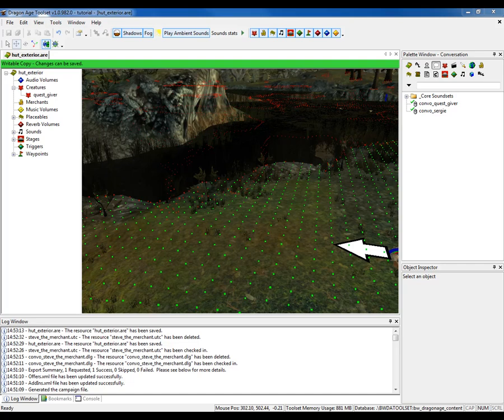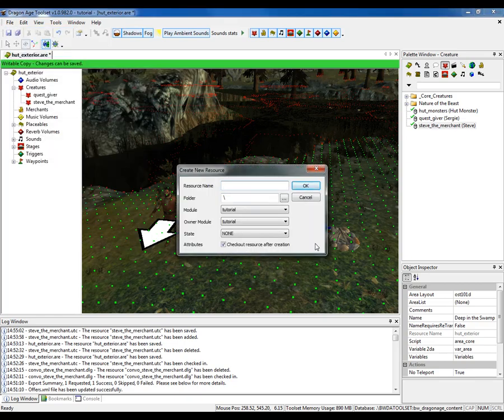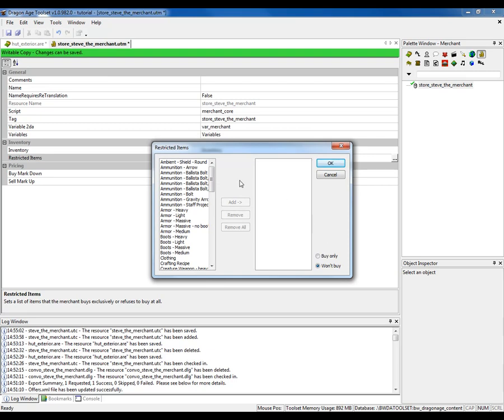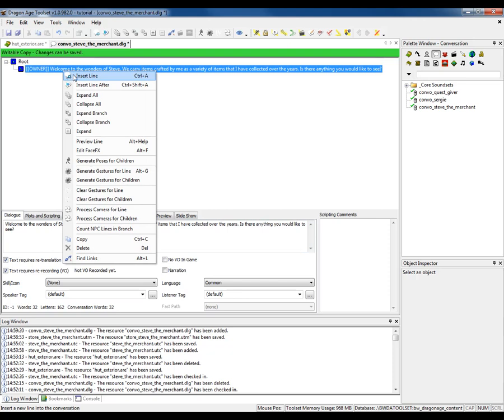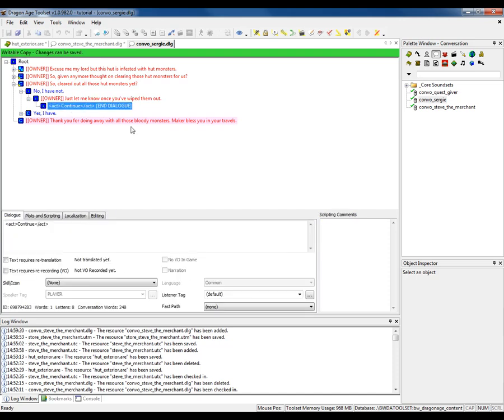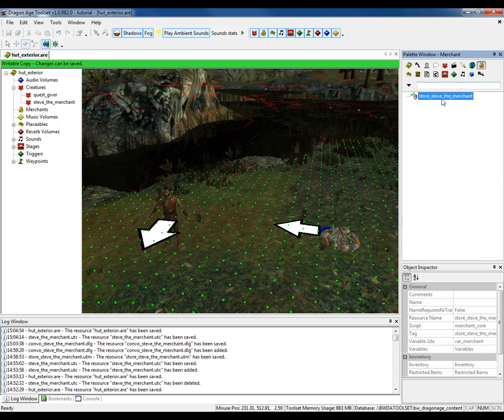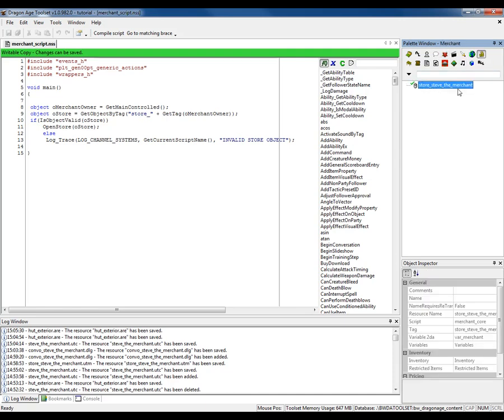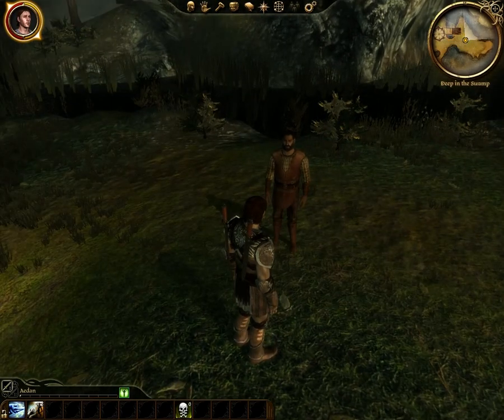Dragon Age Origins video tutorial: Merchants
Tutorial created by "SilentCid" for Fileplanet. Reuploaded here as it's very hard to locate.